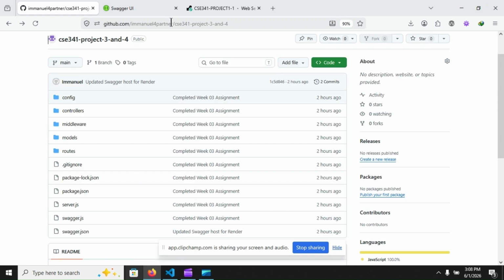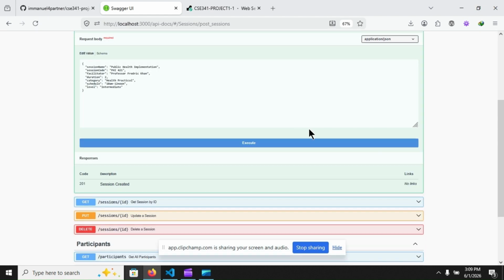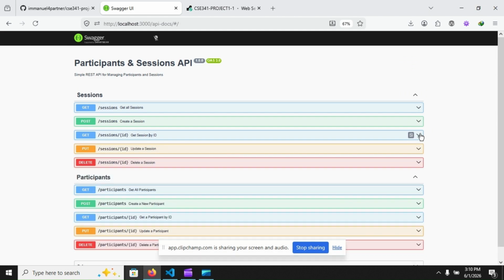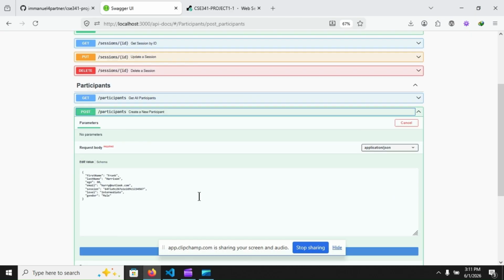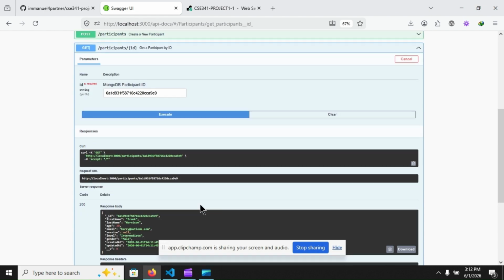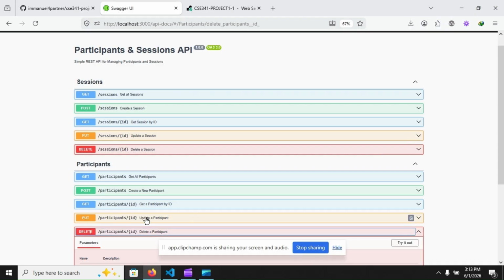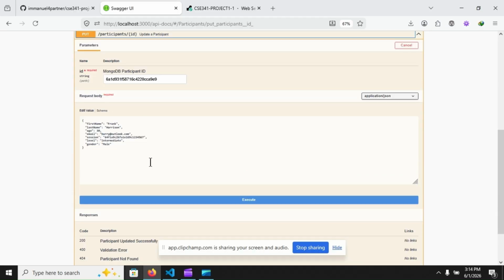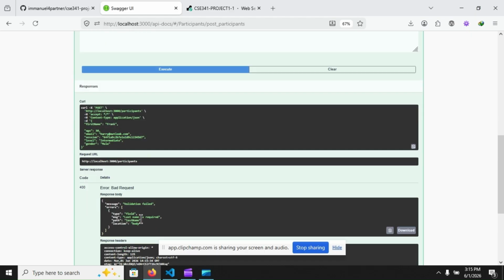CRUD Operation Video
This is my Project 2 Part 1, CRUD Operation Video, which i made as my Brigham Young University (BYU) Idaho Student Project.